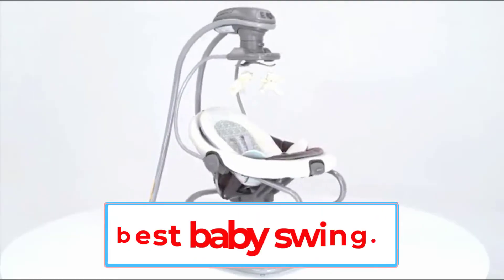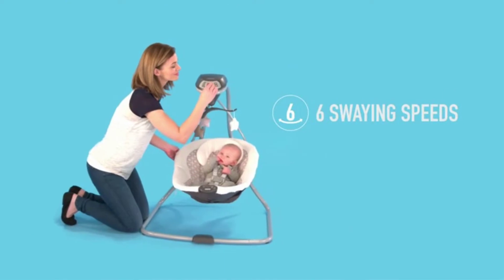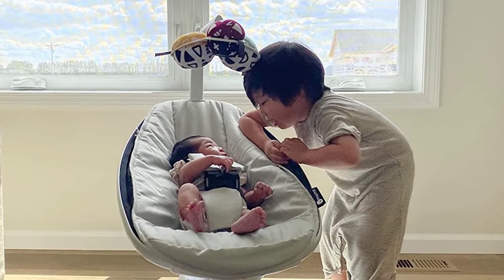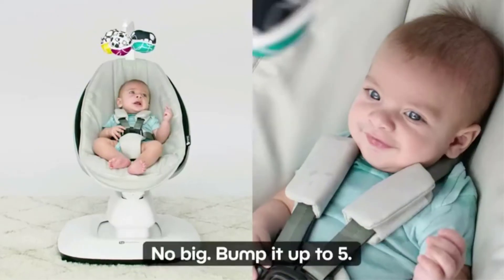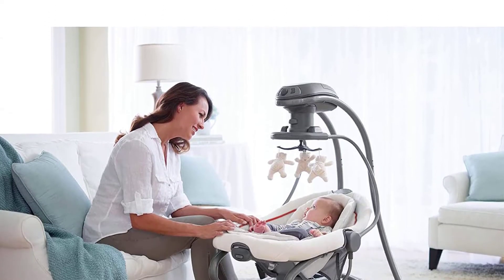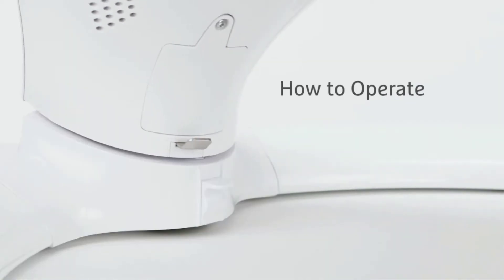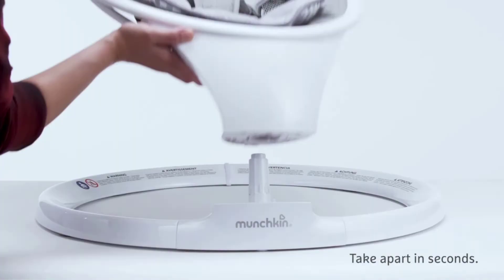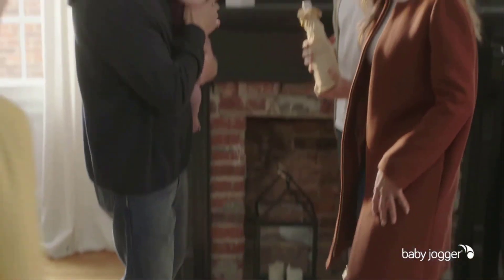✅Best Baby Swing in 2022 | Top 5 Baby Swings 2022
📌Product Link 👇👇
1. Graco Glider LX Gliding Swing.

 2. 4Moms MamaRoo Multi-Motion Baby Swing.

 3. Graco DuetSoothe Swing & Rocker.

 4. Munchkin Bluetooth Enabled Lightweight Baby Swing.

5. Baby Jogger City Sway 2-in-1 Rocker and Bouncer.

      owners.